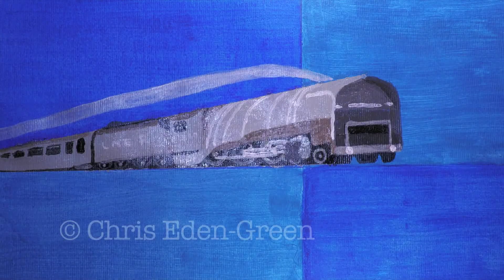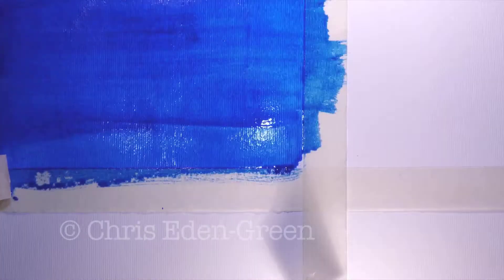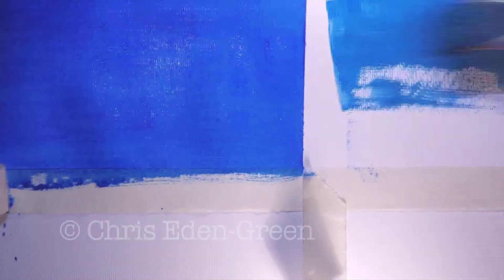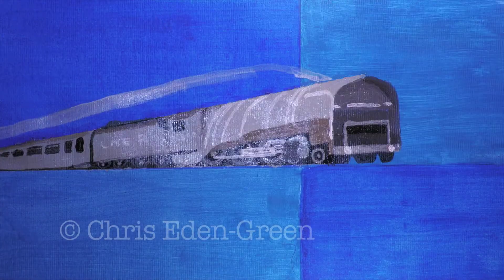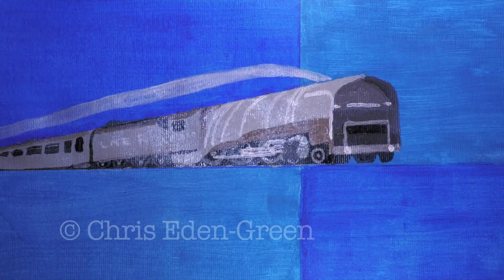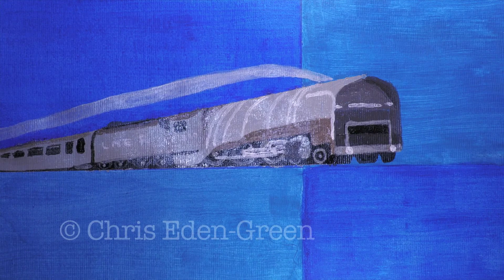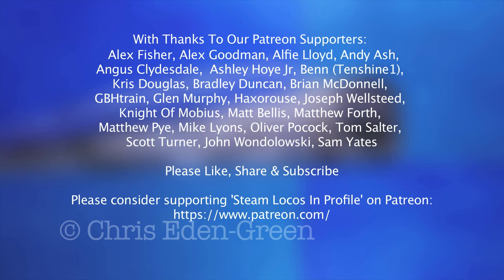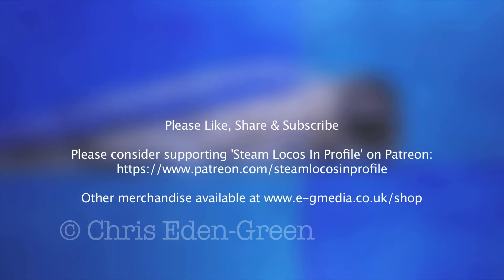LNER Hush Hush (Paint Your Engine)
Painting the LNER's Hush Hush.